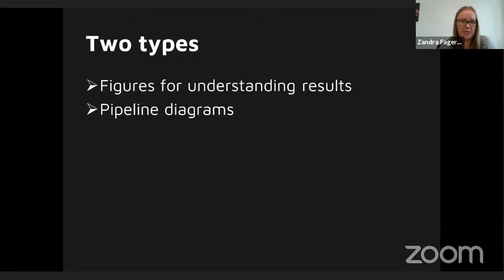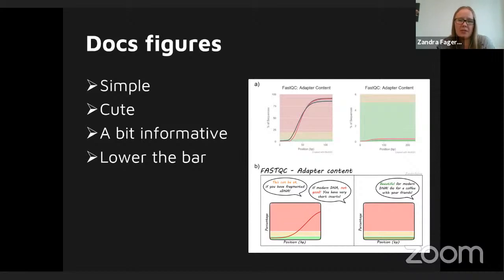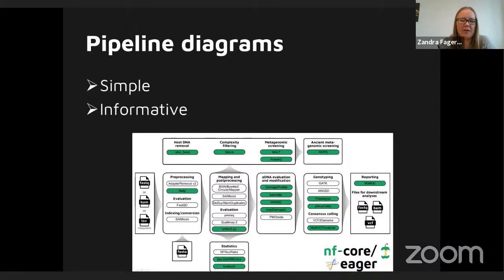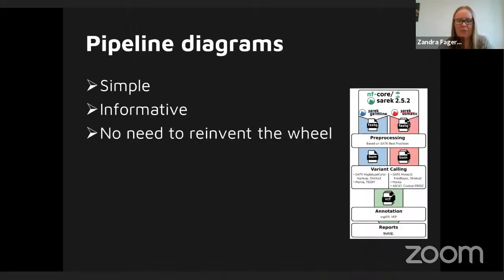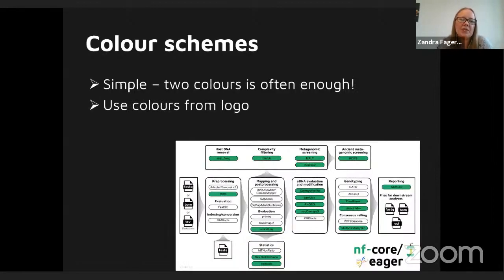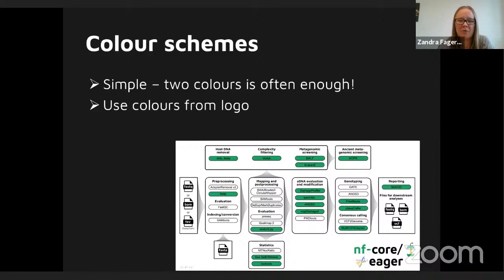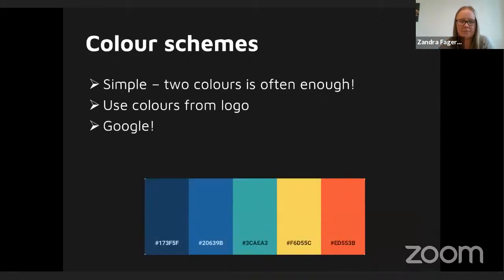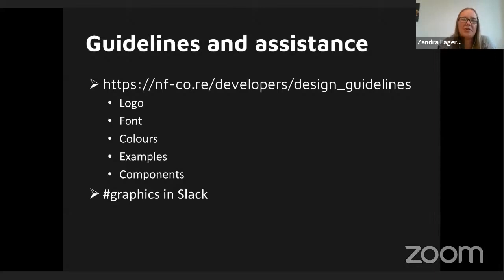Graphic design/pipeline diagrams (nf-core/bytesize #14)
This week, Zandra Fagernäs will present Graphic design/pipeline diagrams. This will cover
- How the graphics of nf-core/eager were created.
- Tips and tricks for how someone with no experience in illustration can make graphics.